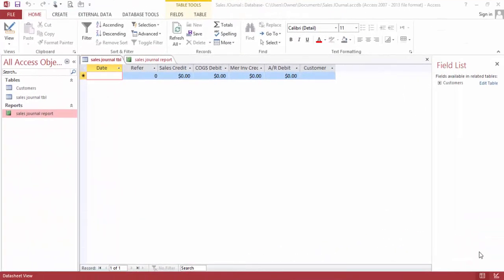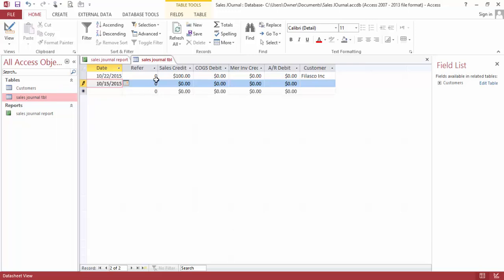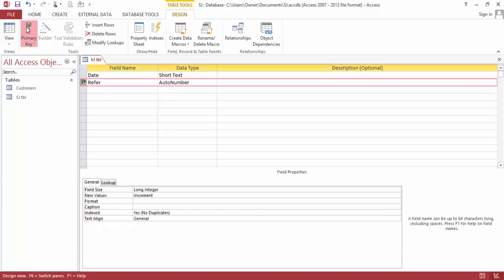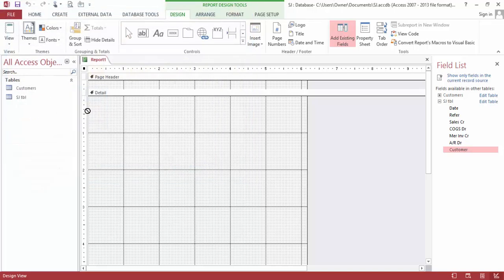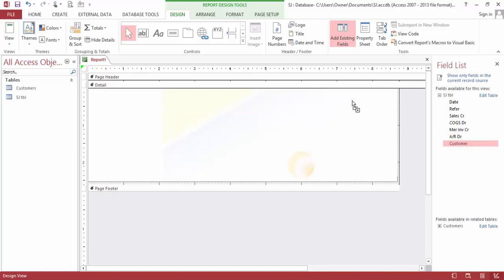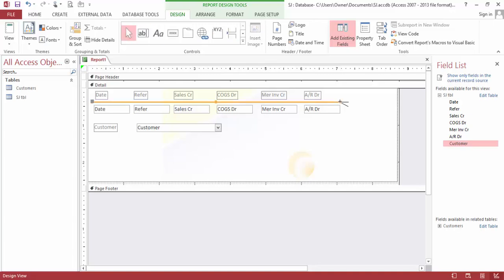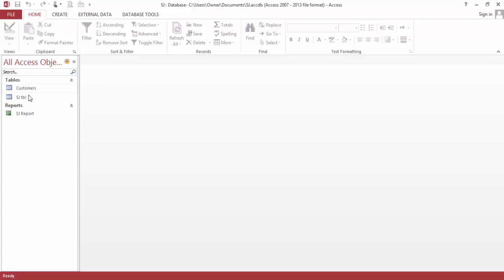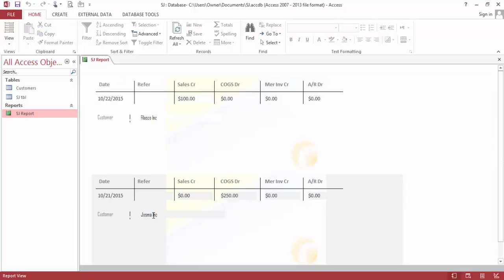Sales Journal Database With MS ACCESS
MS Access makes it easy and simple to buid and manage all your sales journalizinag. See how.